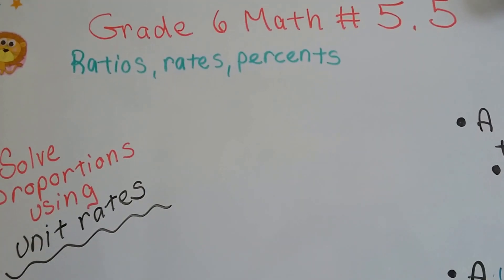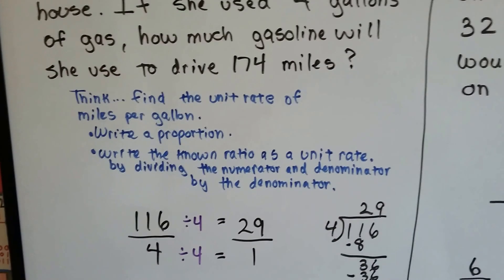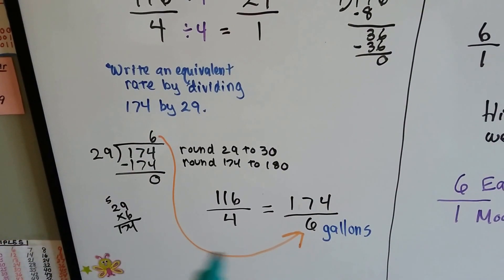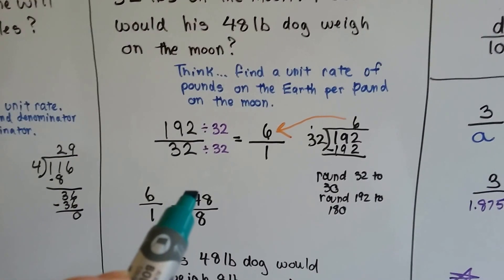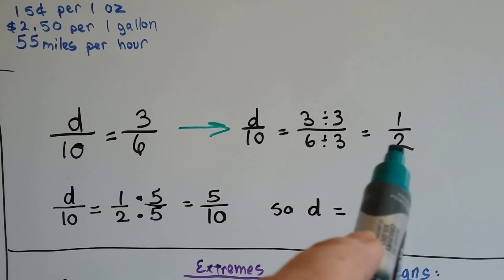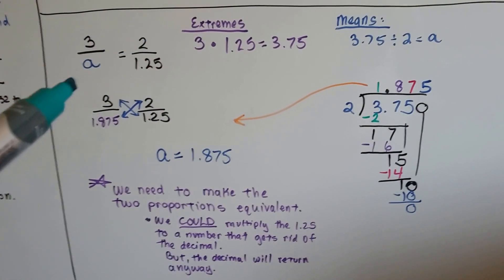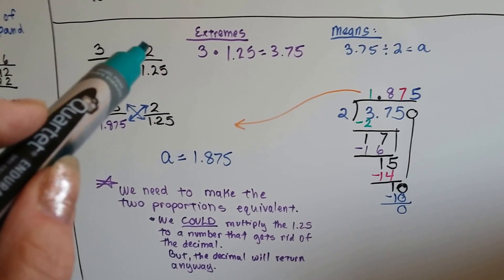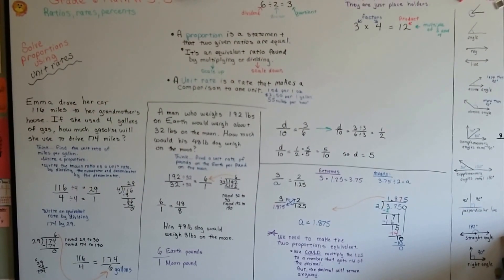Grade 6 Math #5.5, Solve Proportions using unit rates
An explanation of how to solve proportions using unit rates, what unit rates are, when to use a different method because it might be easier. #5.5